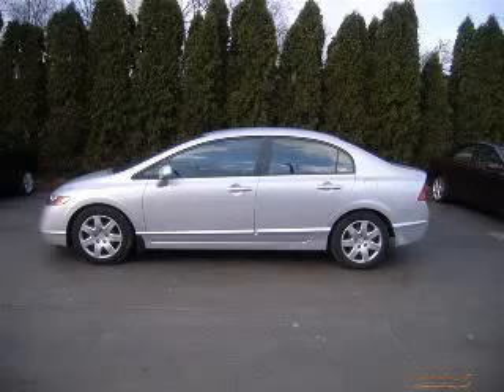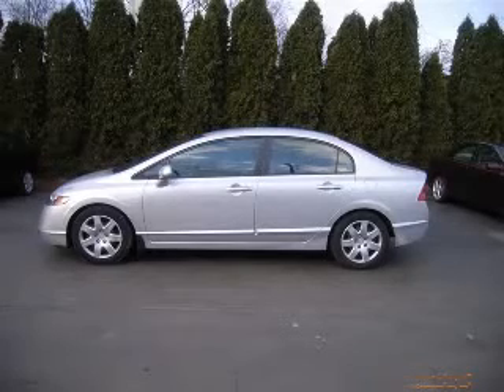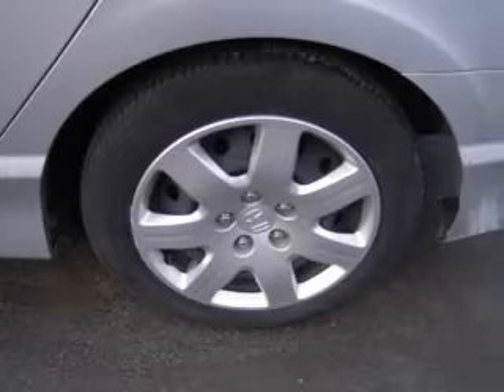2007 Honda Civic Columbus OH Miracle Motor Mart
2007 Honda Civic LX
Engine: 1.8L 4 cyls
Trans: Automatic 5-Speed
Color: Alabaster Silver Metallic
Mileage: 42,619